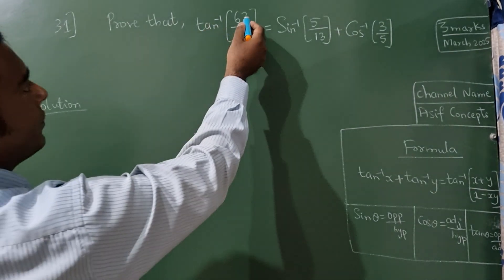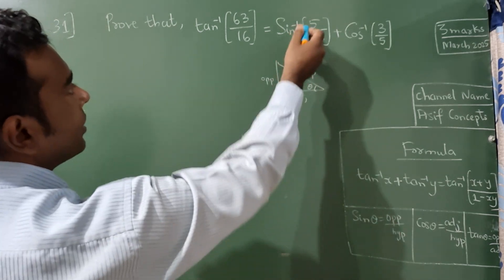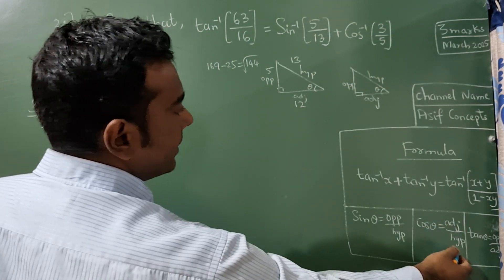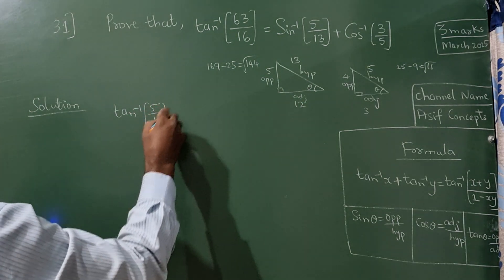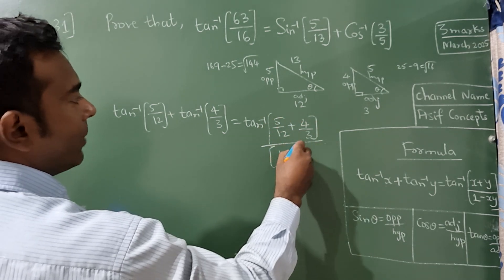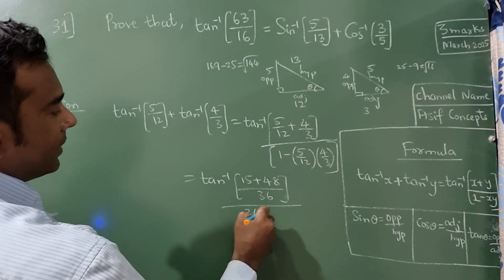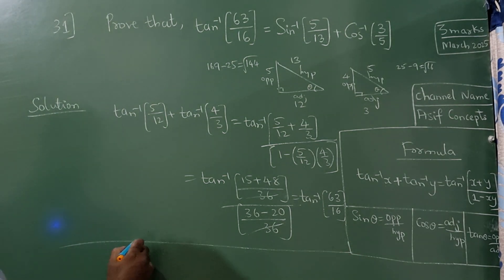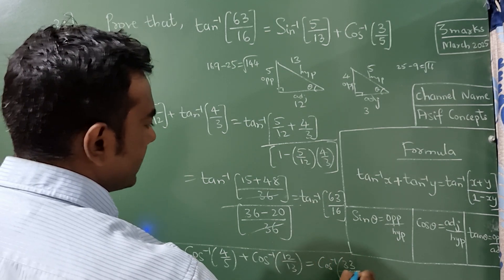Prove tan^-1(63/16)= Sin^-1(5/13) +Cos^-1(3/5), class12, Mathematics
Prove   tan^-1(63/16)= Sin^-1(5/13) +Cos^-1(3/5),

karnataka boards PUC 2nd Maths (3rd March 2025) key answer